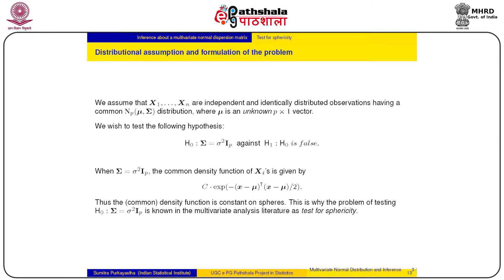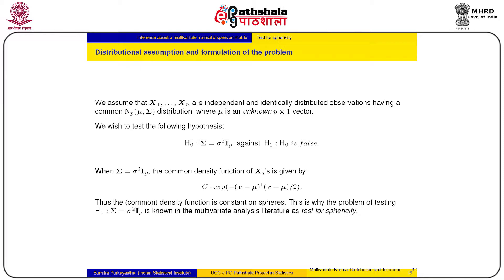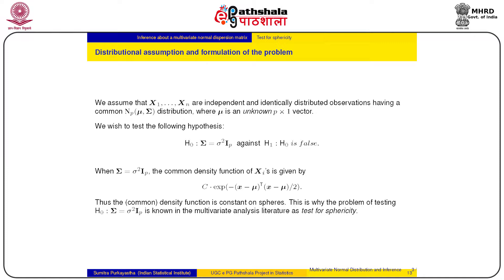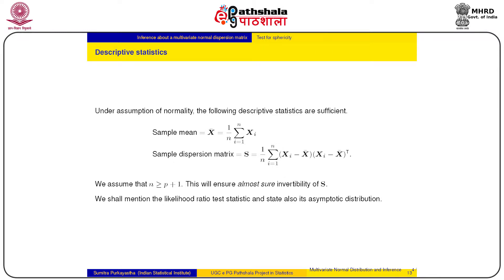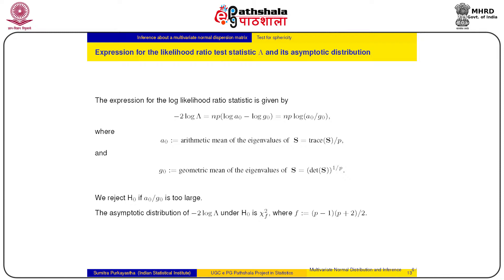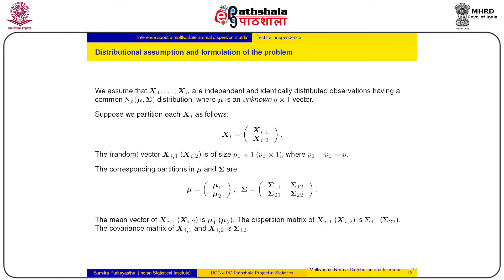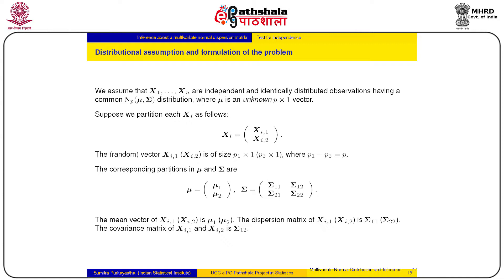Multivariate Normal Distribution and Related Inference 4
Subject:Statistics
Paper:  Multivariate analysis